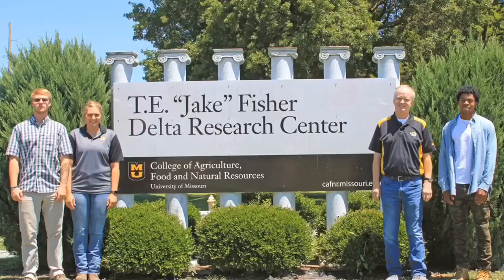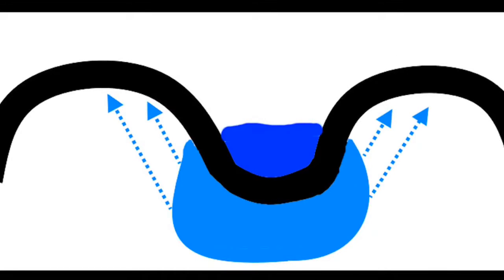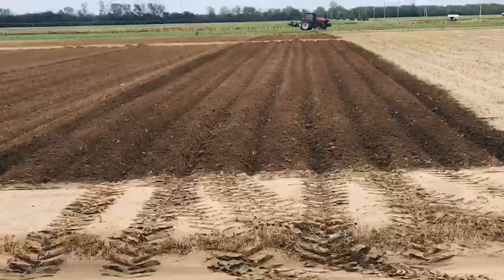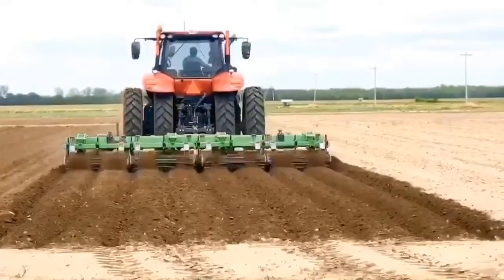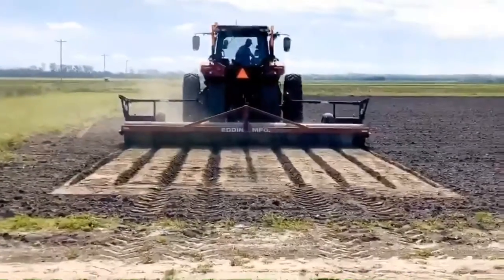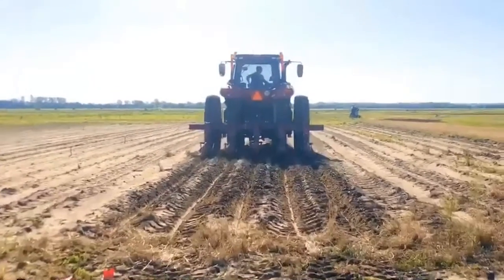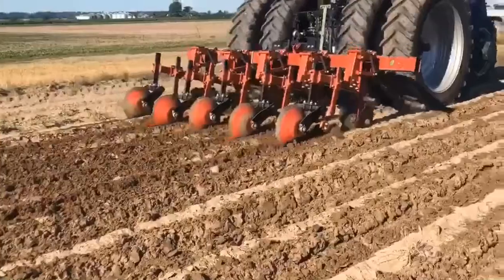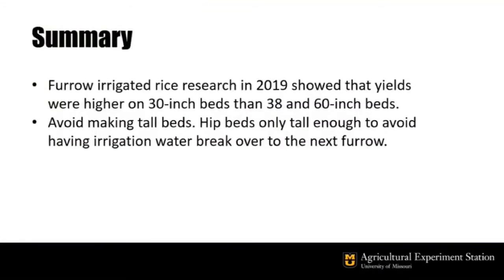Furrow Irrigated Rice Bed Widths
This is a virtual field day stop for bed widths in furrow irrigated rice.